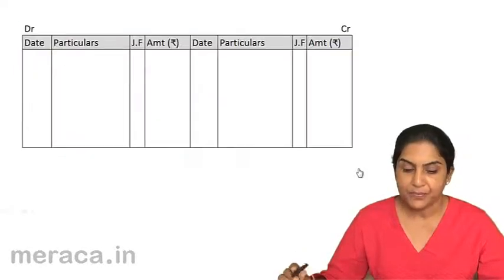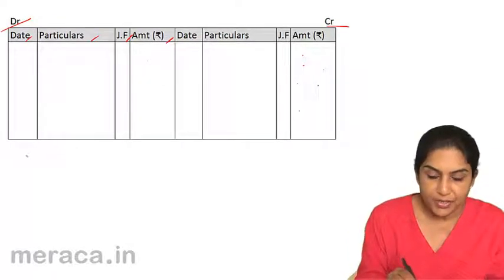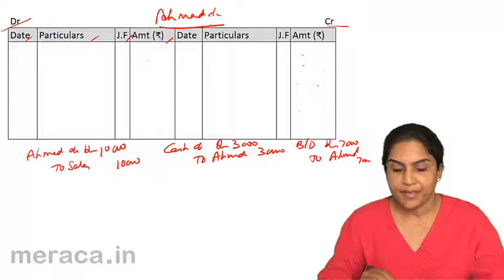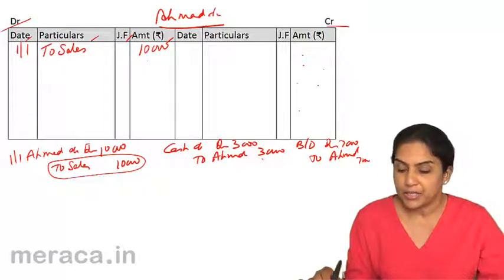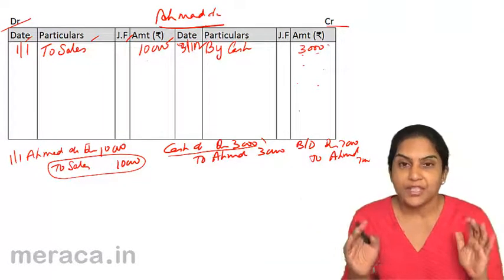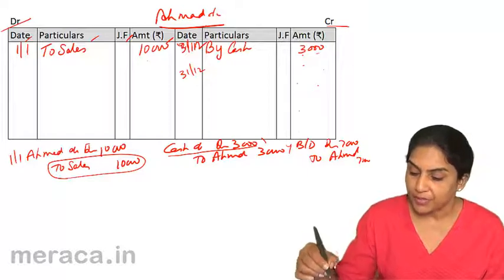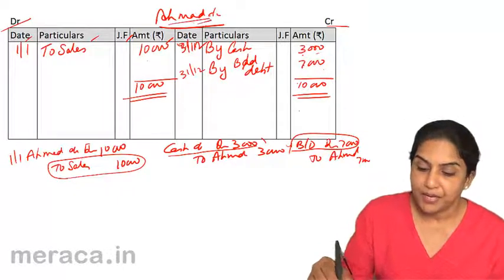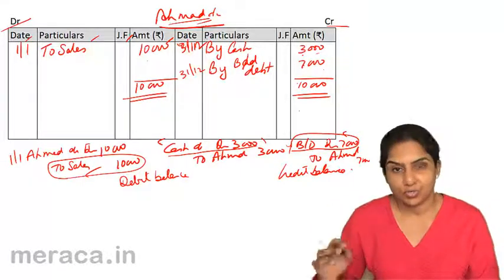Learn Ledger Format | Journal | CA CPT | CS & CMA Foundation | Class 11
Learn the Basics of Accounting Process. We have covered Introduction to Double Entry System, Journal, Ledger, Trial Balance, Subsidiary Books, Cash Book and Petty Cash Book.